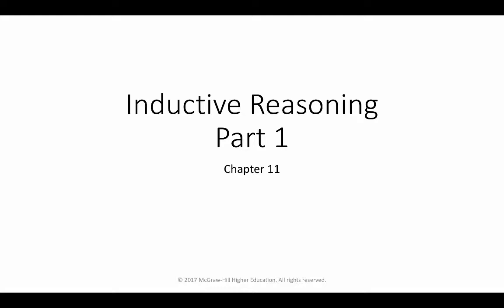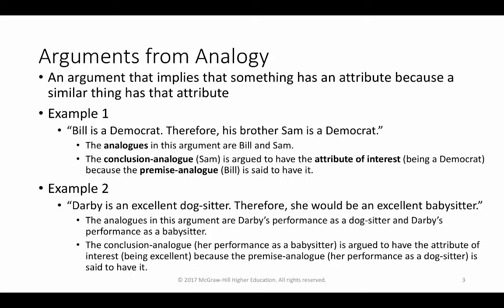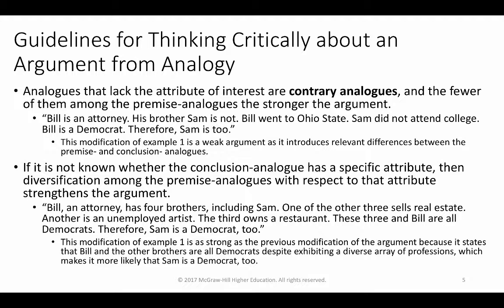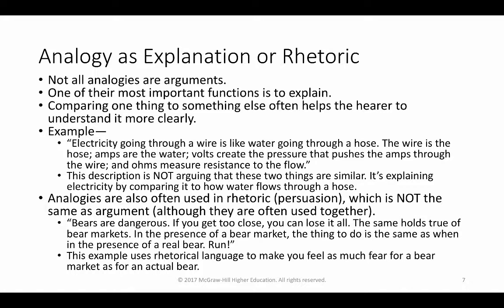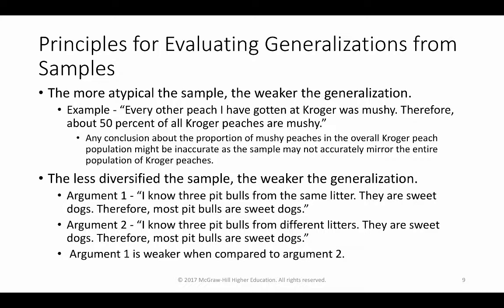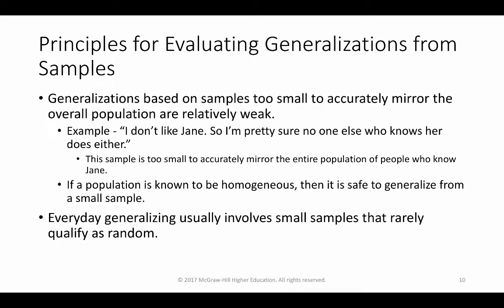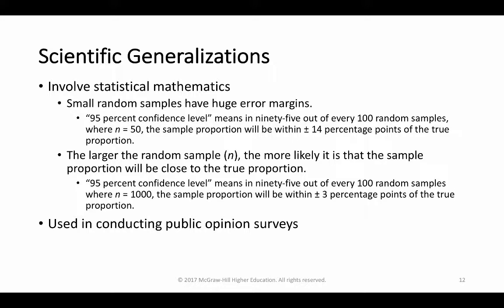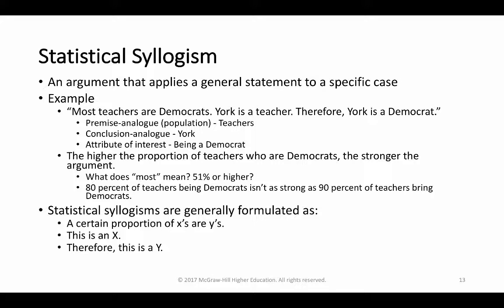Moore ch 11 pt 1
lecture for Moore ch 11 pt 1